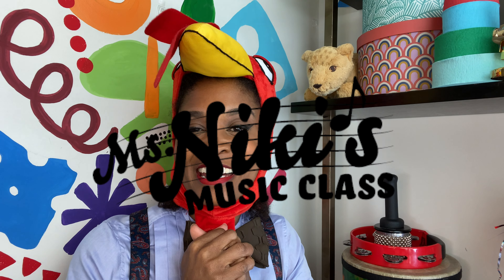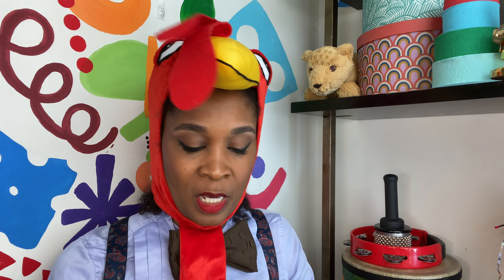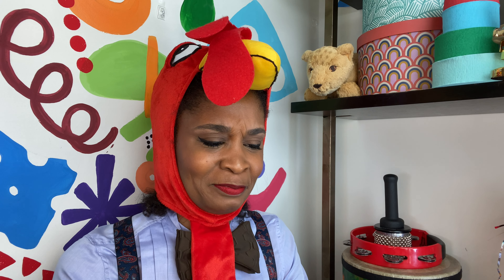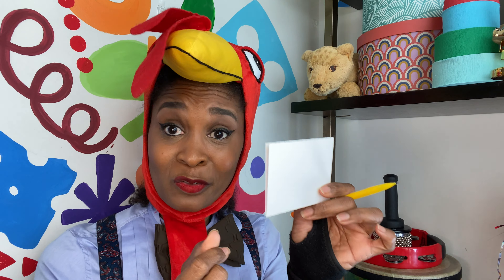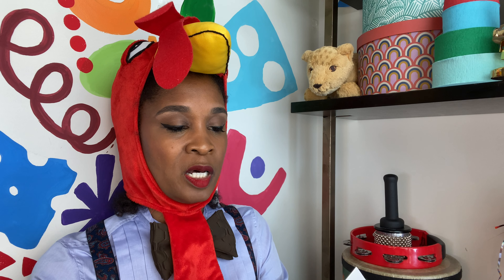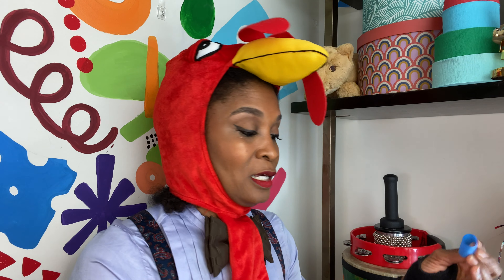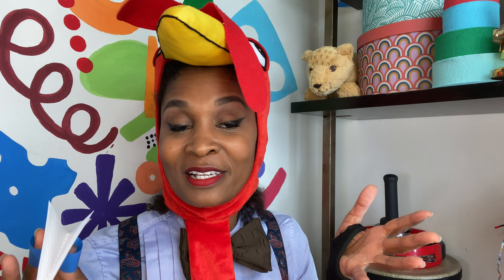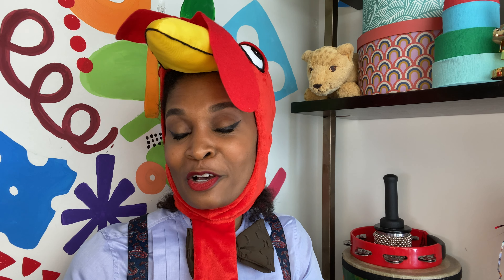"Big Fat Turkey" DIY Arts and Craft Activity for Pk-1st Graders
Teachers and parents, check out this easy DIY arts and craft that you can incorporate with your singing the "Big Fat Turkey" song.